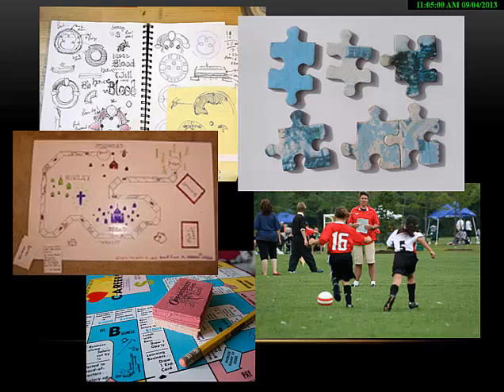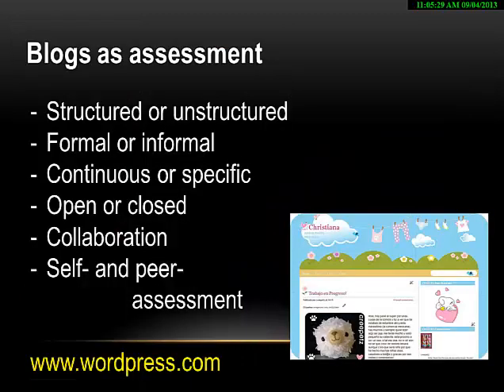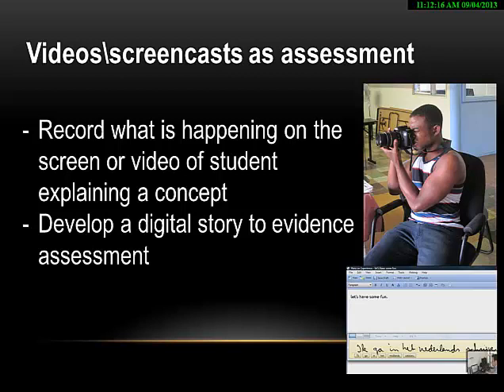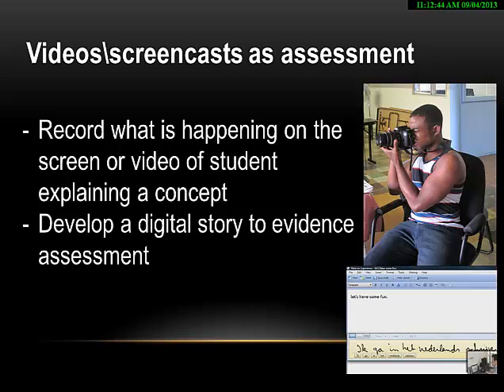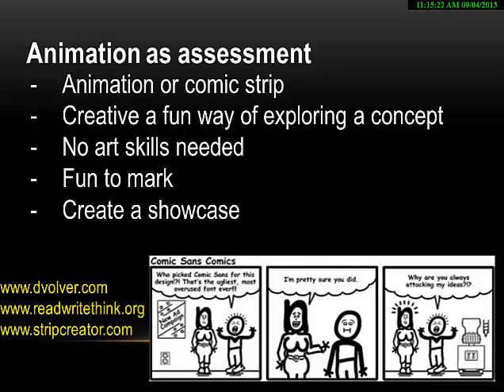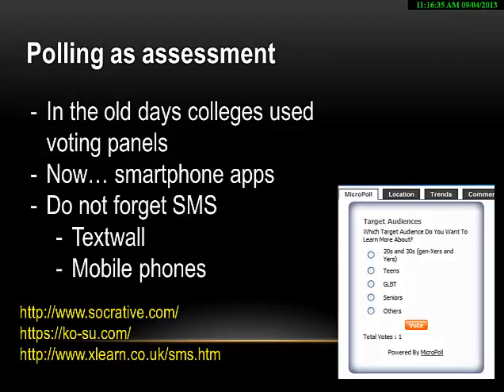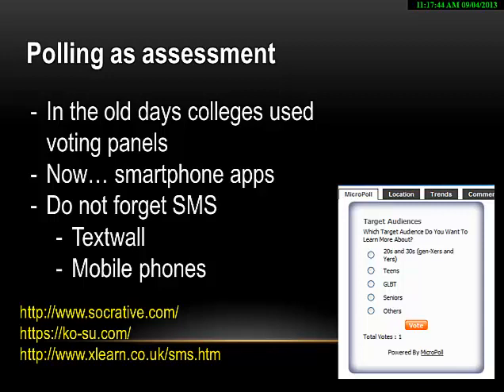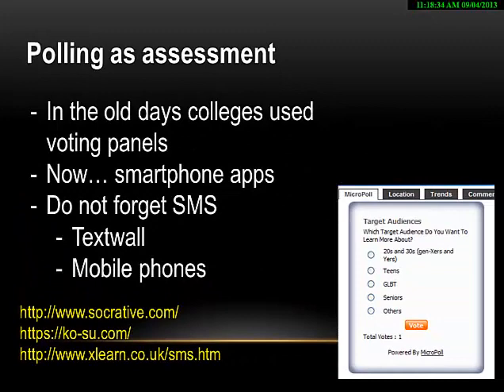Innovative resources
A short video to get the pre-service teachers thinking about innovative ways of assessment